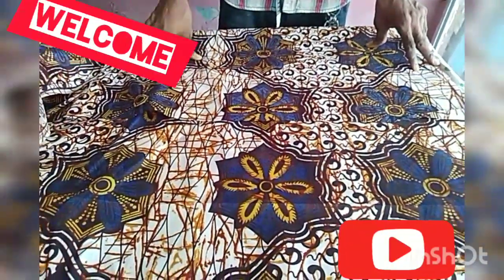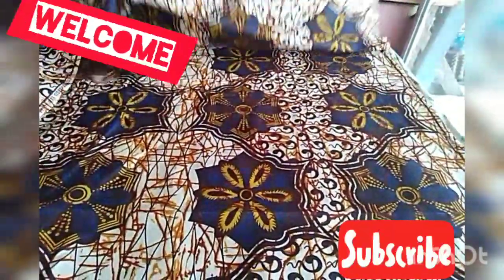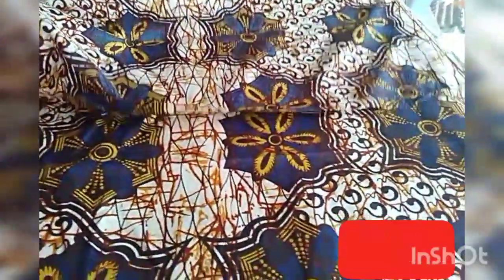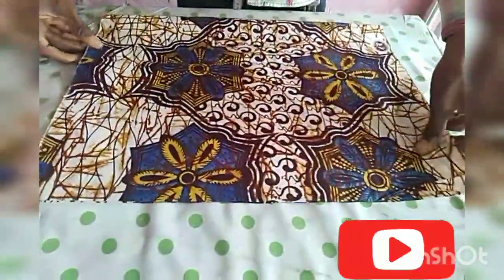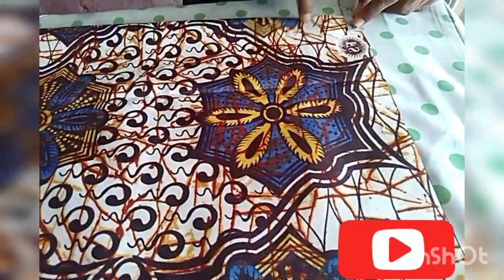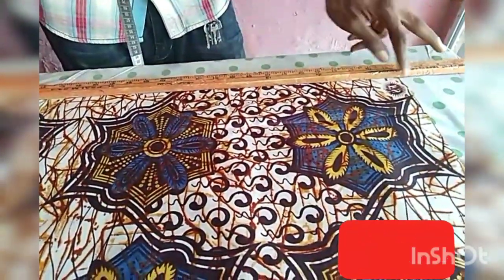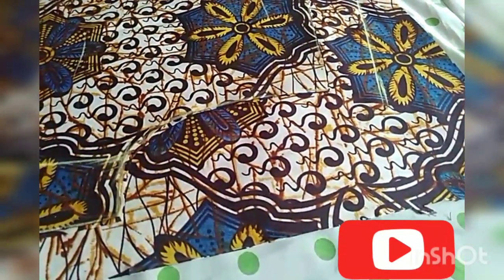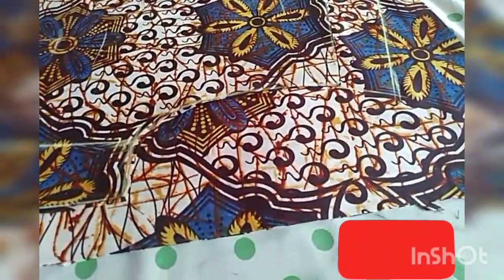HOW TO CUT UP PART (1) FOR COLLAR JUMPSUIT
IN this video I'm going to show you how to cut the upper body of a jumpsuit Whit shert coller on it and how to go about fixing your boatings in front perfectly Whit out having bolg in front watch till the end to so you understand and correct some errors

and you can also watch some of my VIDEOS ON